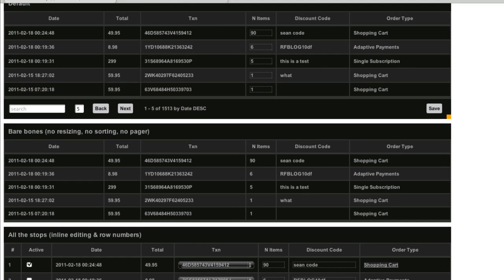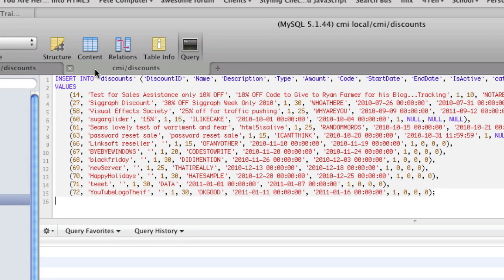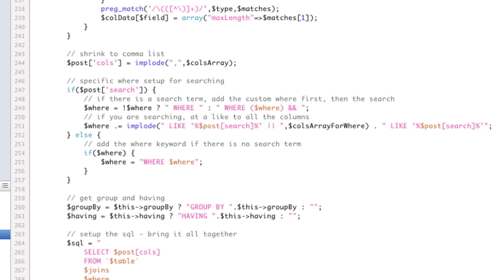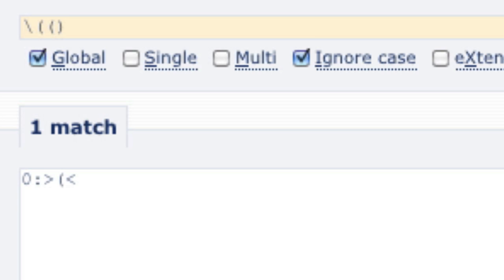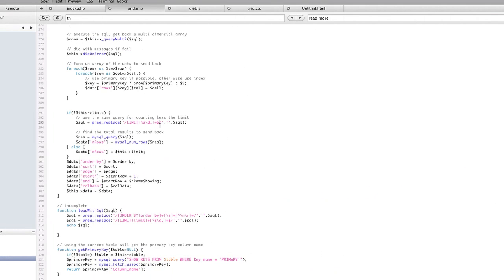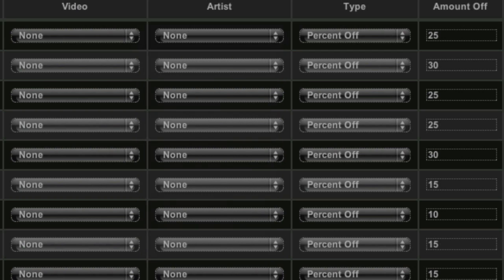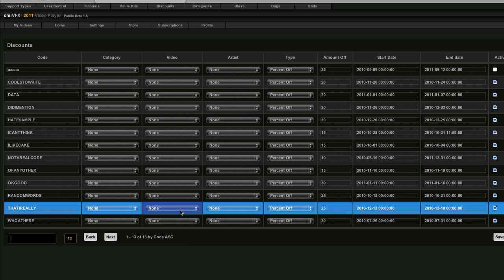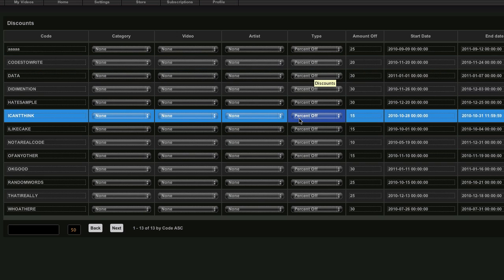OpenJS Grid 1.3 - MaxLength, Aggregate Data, inline Options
new in OpenJS Grid 1.3 is the ability to set a max length on an editable field based on the database, showing aggreagate data such as sum, max, min, and average. And now you can set all your column options inline instead of from the object.